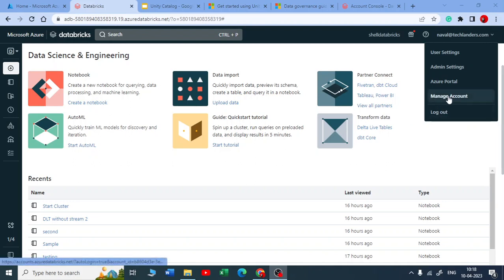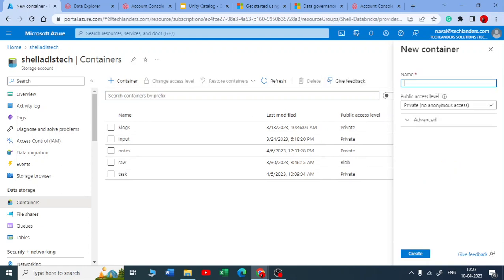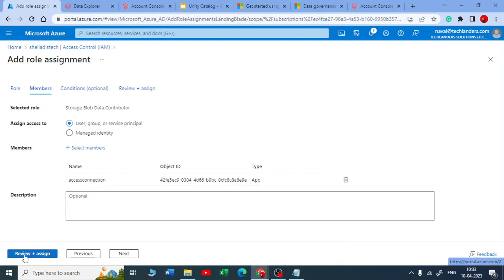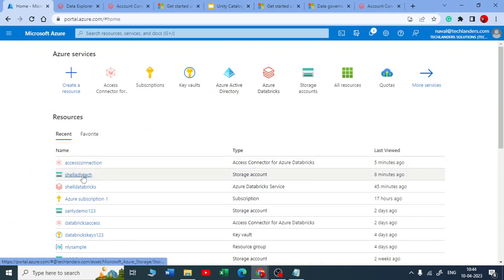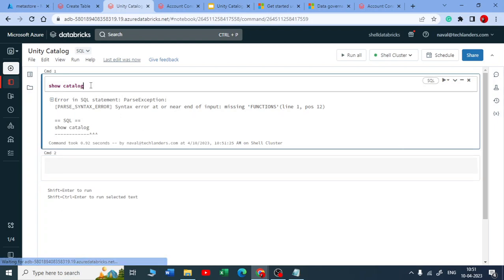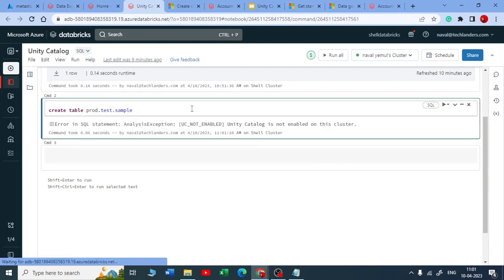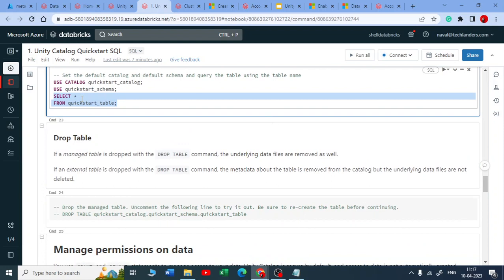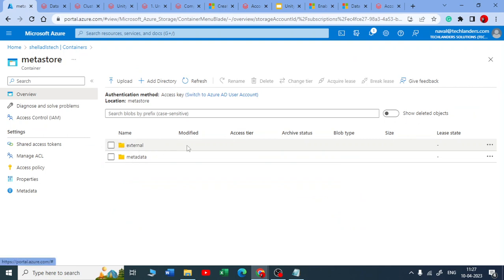Databricks Unity Catalog | How to Configure Databricks unity catalog | Azure Databricks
In this tutorial, you will understand to How Configure Databricks Unity Catalog. This Databricks Unity Catalog tutorial covers Unity Catalog setup, data lineage, external location, Mata Store, lineage Databricks, docs, AWS Unity Catalog, and implementation of Unity Catalog. Introduction to Azure Databricks. Databricks playlist for complete beginners

 0:49 Requirements
2:06 Manage Account
2:53 Metastore
3:41 Create Metastore *
5:02 Given a path ADLS Gen 2 path in metastore
7:58 Given an Access Connector Id in metastore
12:37 Assign Workspaces
14:43 How to Create a Catalog
15:20 Create Credential in Storage Credentials *
16:26 Create Location in External Locations *
18:16 Create Catalog *
19:21 Create Schema *
20:25 Create a new Sample table in Catalog
30:38 Grant to the user in Catalog(Permission to the users)
32:24 Unity Catalog Quick start(SQL) in Databricks
40:27 Default Location In Unity Catalog